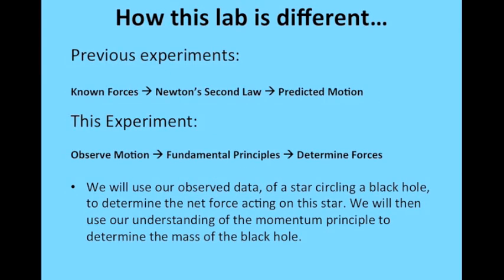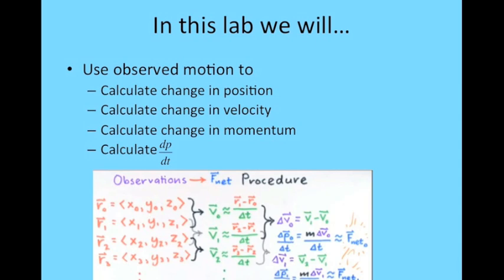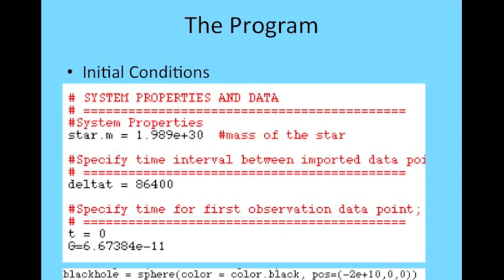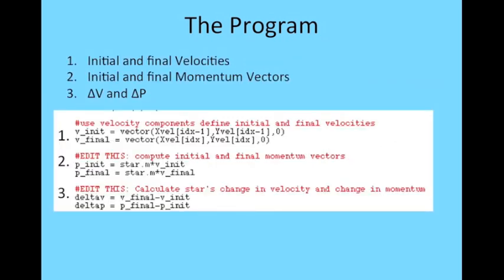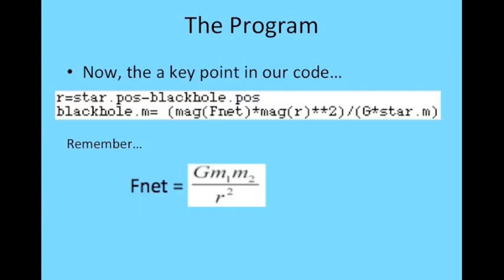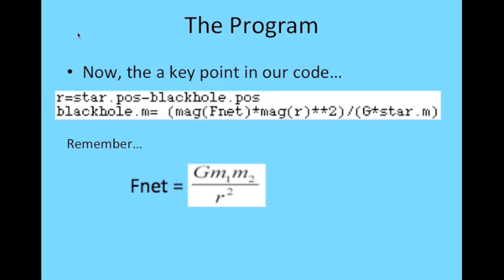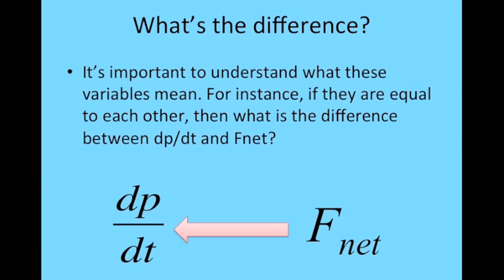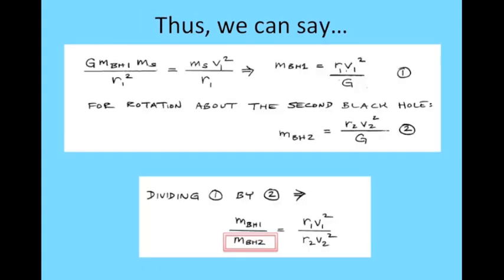Lab 3 - Black Hole Orbit